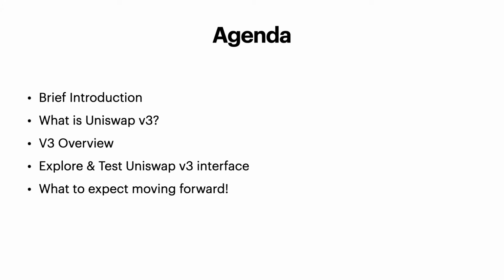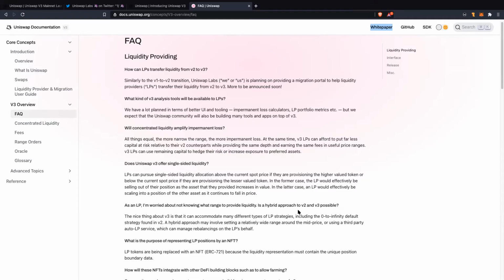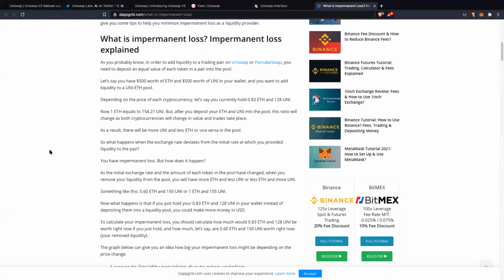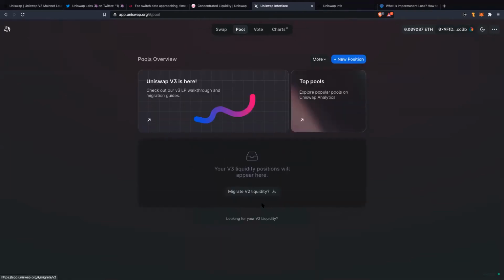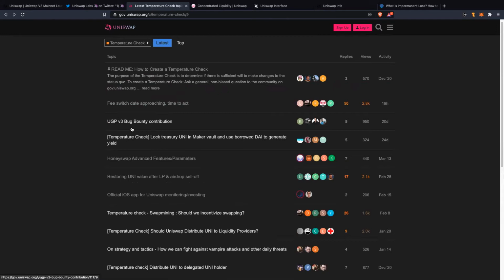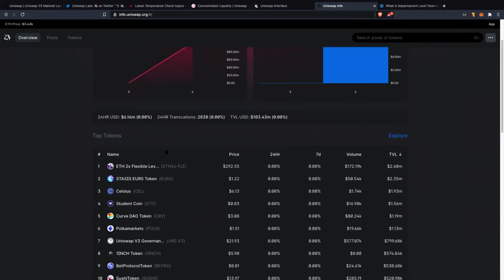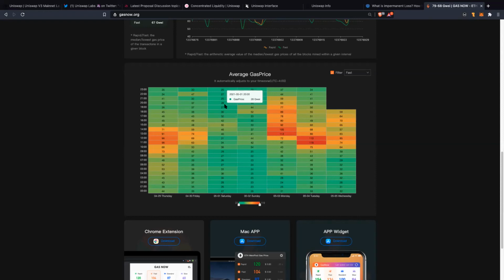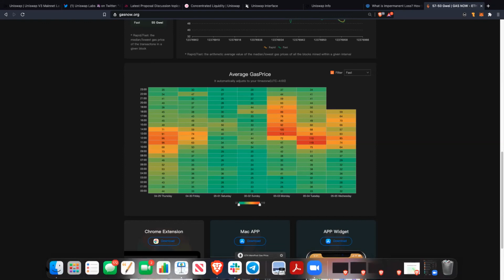BEN Uniswap Committee: Uniswap V3 Celebration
The BEN Uniswap Committee hosts bi-monthly calls to discuss any & all developments occurring within Uniswap’s ecosystem.

May 5th was the launch of Uniswap’s V3 iteration where we saw the addition of Concentrated Liquidity, Multi-Fee tiers, and Capital Efficiency improvements.

This call served as a celebration for this milestone moment; allowing our members to take a deep dive into v3’s implications and how it would affect the larger DeFi landscape moving forward.

Uniswap release version 3 of its protocol, which promises to give users more control over the liquidity they provide and feature more upside for riskier trades.

Uniswap version 3 adds concentrated liquidity, better oracles, and new fee tiers. The decentralized exchange is competing with trading protocols such as SushiSwap and PancakeSwap for users.

Uniswap is a decentralized finance protocol that is used to exchange cryptocurrencies. Uniswap is also the name of the company that initially built the Uniswap protocol. The protocol facilitates automated transactions between cryptocurrency tokens on the Ethereum blockchain through the use of smart contracts.